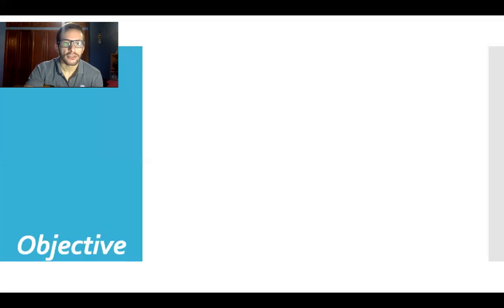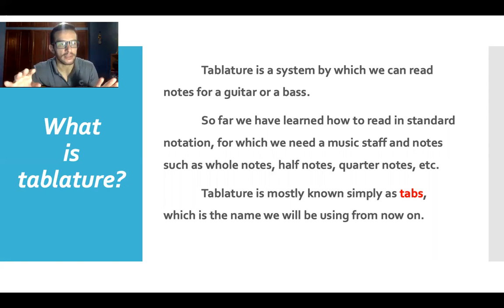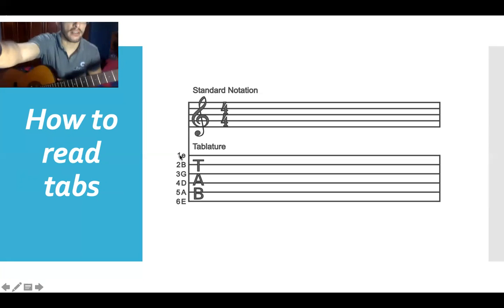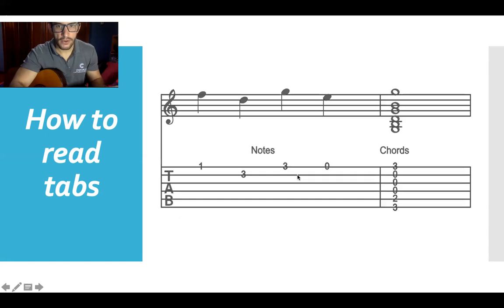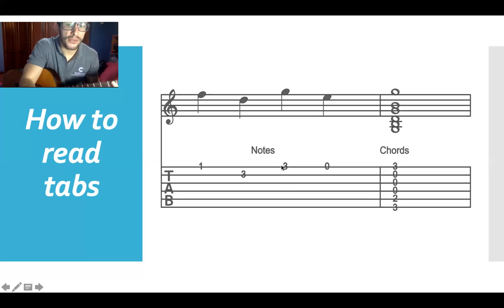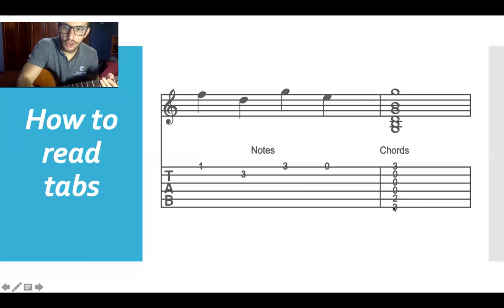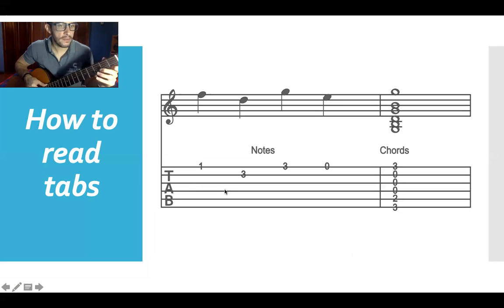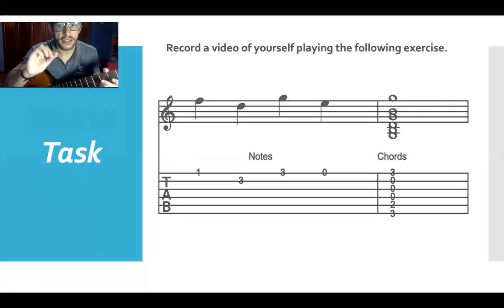6th Grade Guitar - How to read tabs